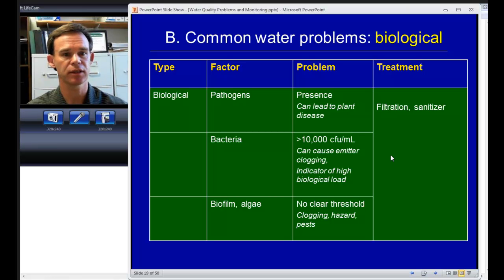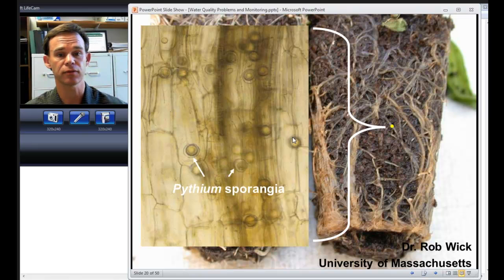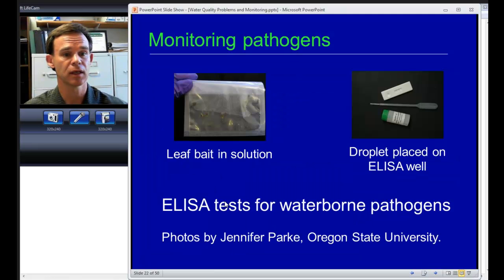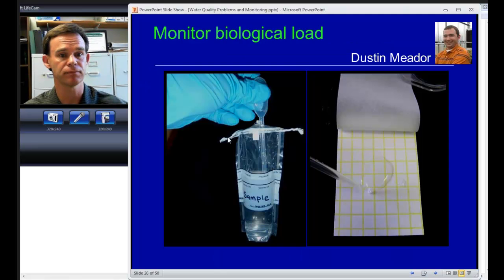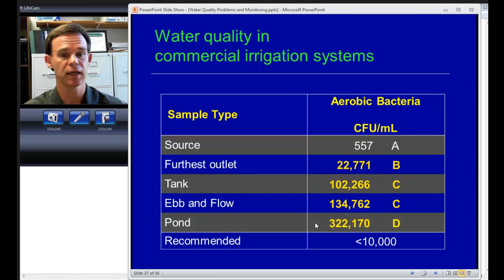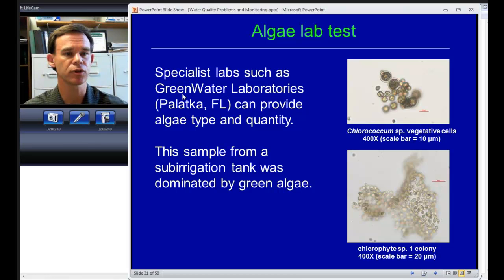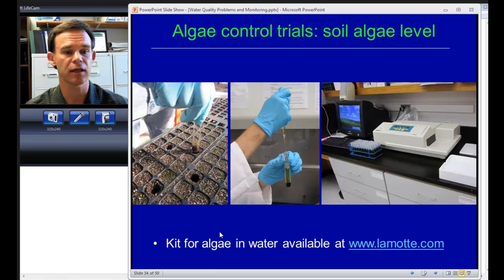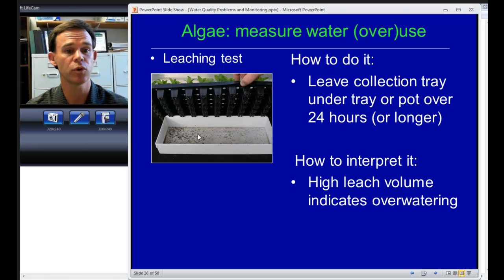2/4 Monitoring water quality: Biological water problems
Paul Fisher, Ph.D. from the University of Florida discussed how to monitor different aspects of water quality using both onsite tests and laboratory analysis.
This presentation is part of the education program to promote water conservation co-sponsored by the Water Education Alliance for Horticulture (a collaborative program hosted by the University of Florida with industry partners), OFA - The Association of Horticulture Professionals, and the Florida Nursery Growers and Landscape Association (FNGLA).